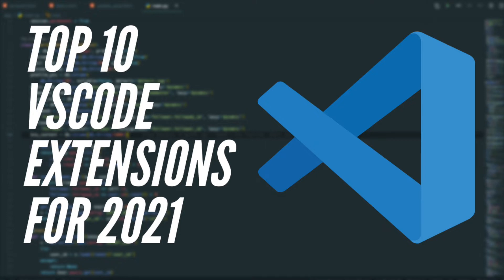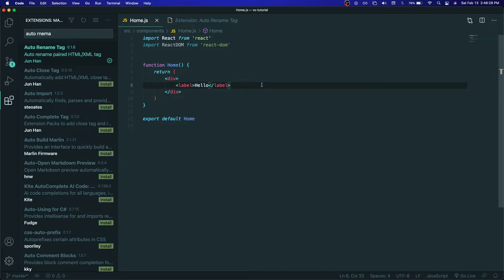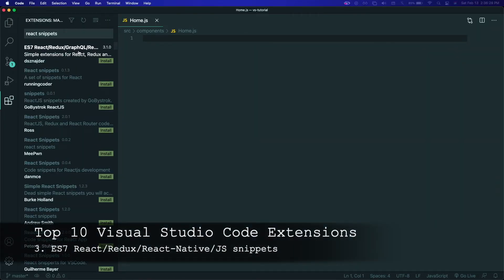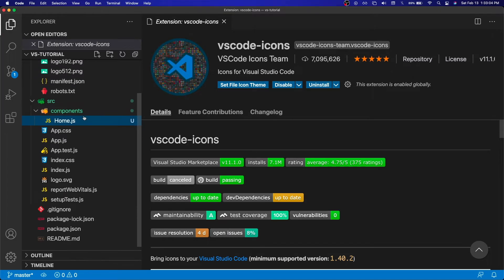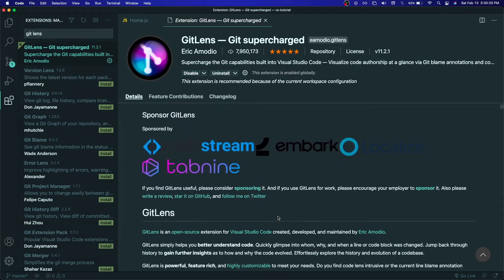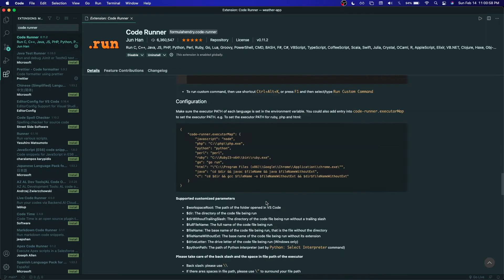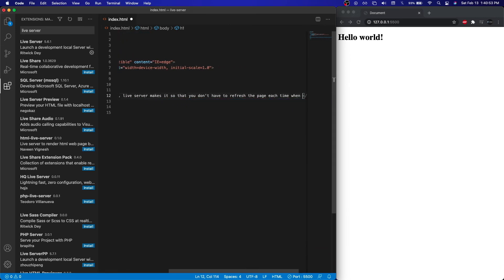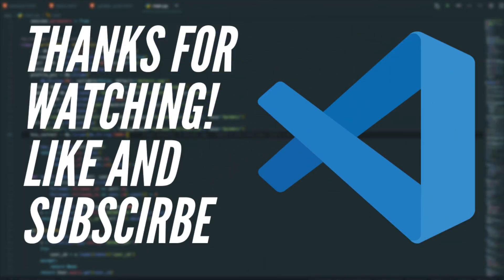Top 10 Extensions In Visual Studio Code For 2021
Hey guys, so in this video, I will go through the Top 10 Extensions in Visual Studio Code that are useful.

If you have not used Visual Studio Code in the past or if you're new to it, Visual Studio Code is a free, open-source, cross-platform source code editor developed by Microsoft and available for Windows, macOS, and Linux. It includes support for debugging, embedded Git control, syntax highlighting, intelligent code completion (IntelliSense), snippets, code refactoring, and more.

Extensions in the video:
1. Auto Rename Tag
2. Bracket Pair Colorizer
3. React Snippets
4. vscode-icons
5. Prettier
6. GitLens
7. Code Runner
8. Community Material Theme
9. Live Server
10. Import Cost

Let me know if have any suggestions!